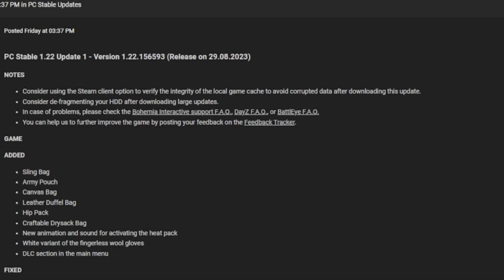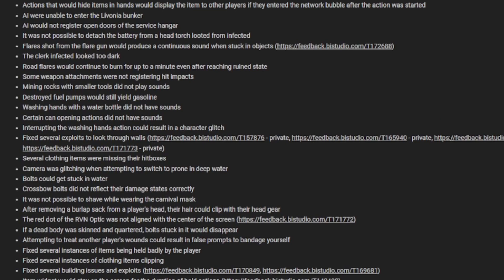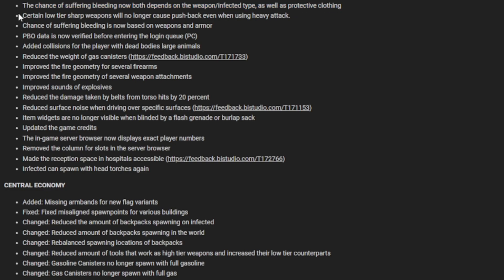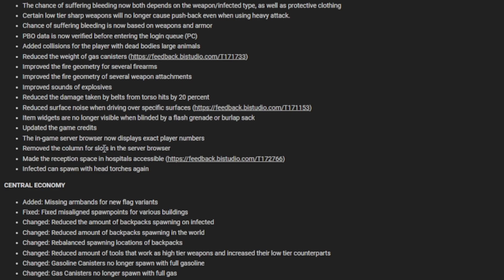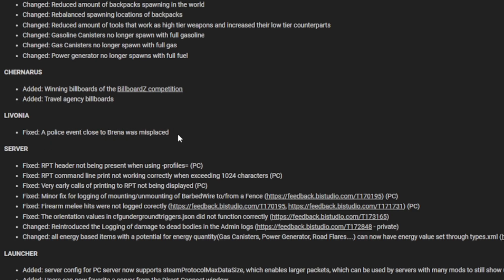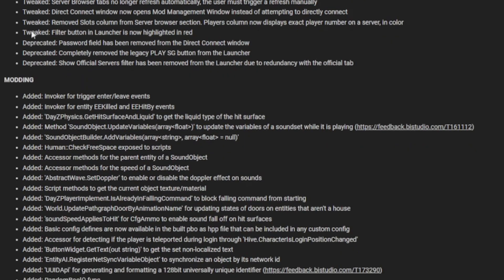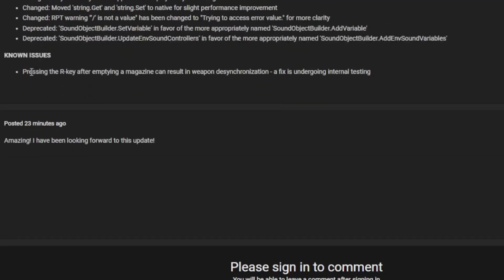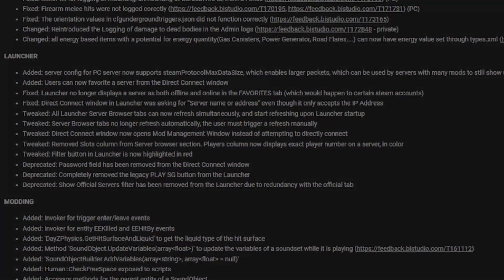ALL DayZ 1.22 Update News And FIXES!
🔹New To DayZ? Use Izurvive